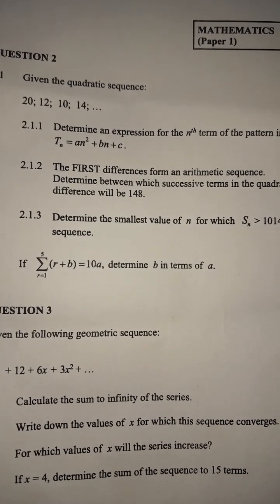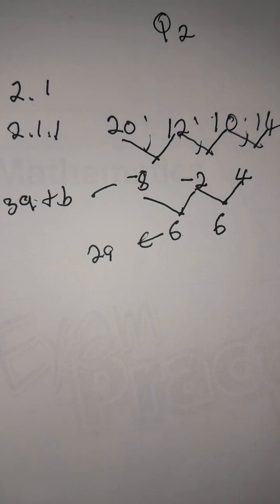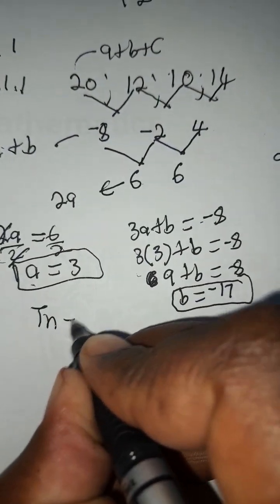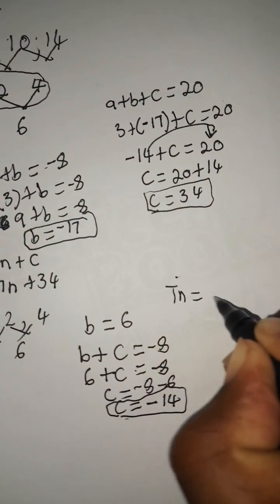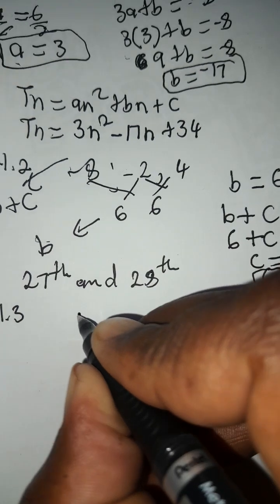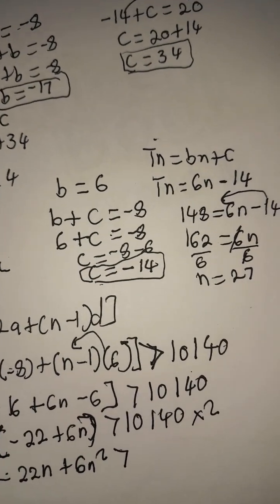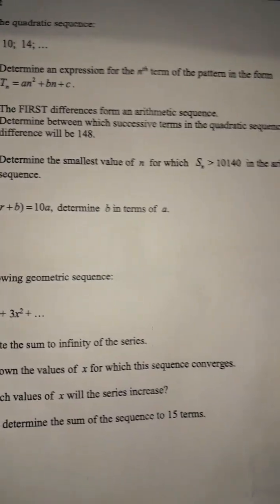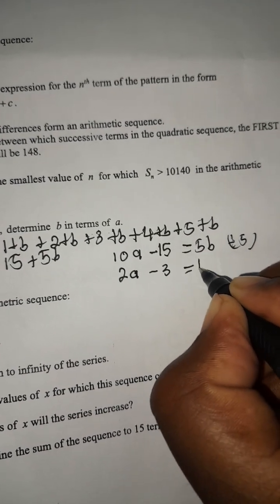Mathematics Preparation Grade 12 Paper 1 ( Prelim) 2024 Question 2 ( Sequences and series)